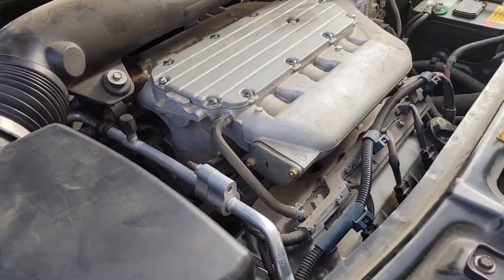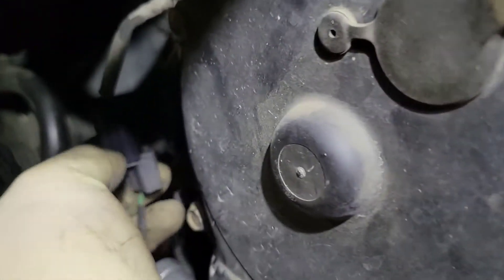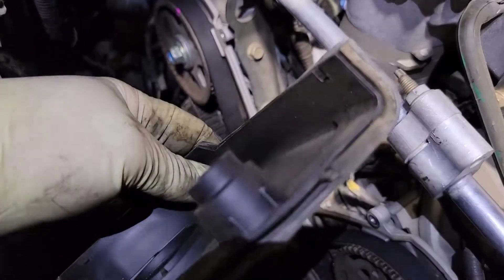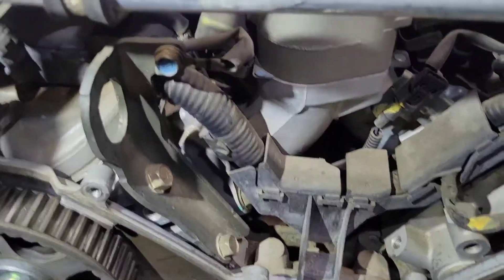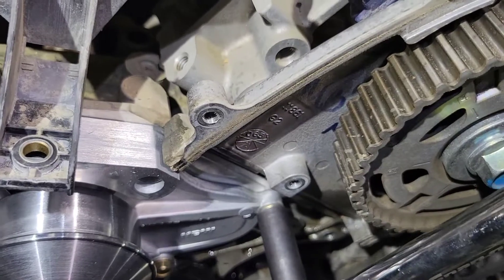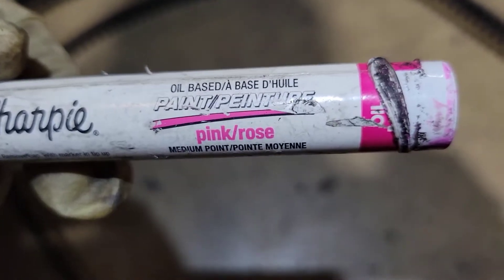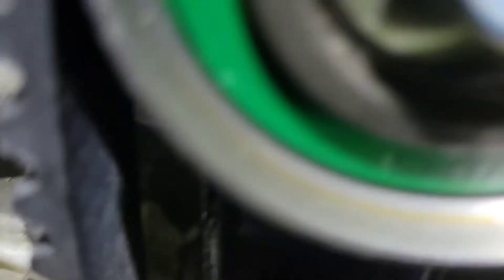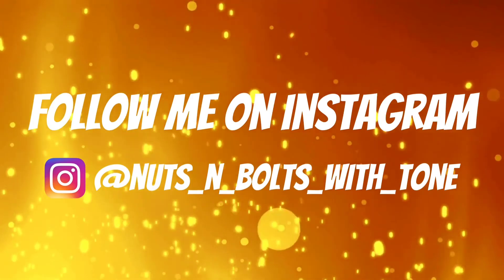3.5 Honda V6 Simplest Water Pump Timing Belt Replacement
3.5 Honda V6 Simplest Water Pump Timing Belt Replacement
In this video I show you how to replace the timing belt on the 3.5 Honda/Acura engine. The vehicle I am working on is a Saturn Vue but has the 3.5 Honda engine in it. The better version of the Saturn Vue. The timing belt is the same across different platforms. I will show you tips and tricks to do this job as well as some tools you will want to get for this job.